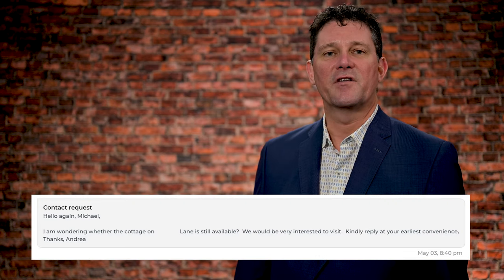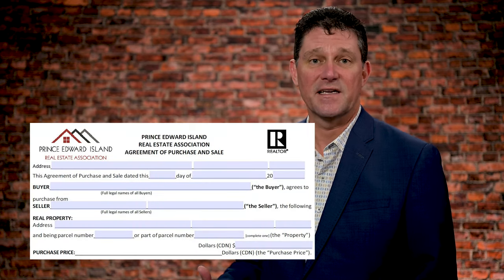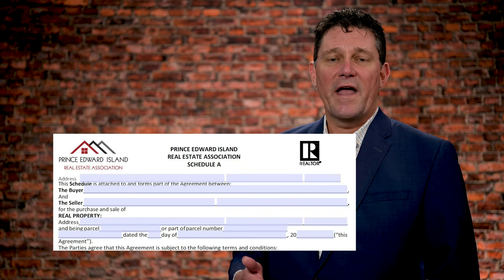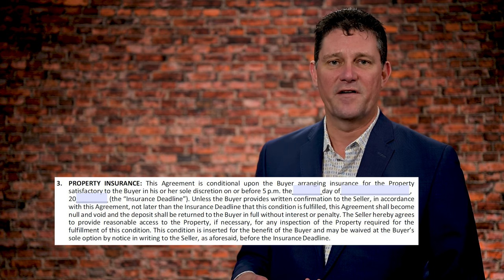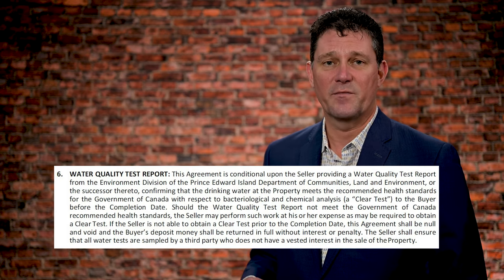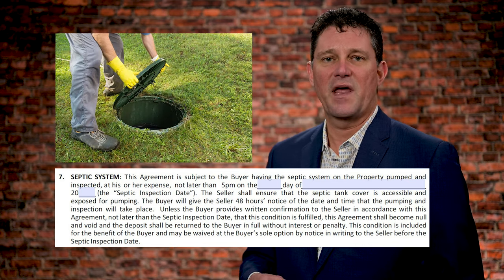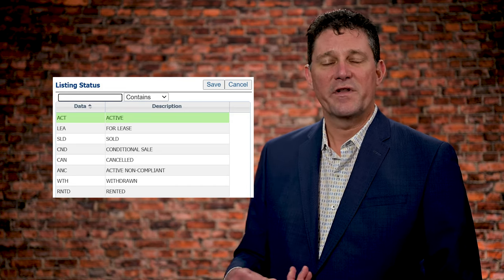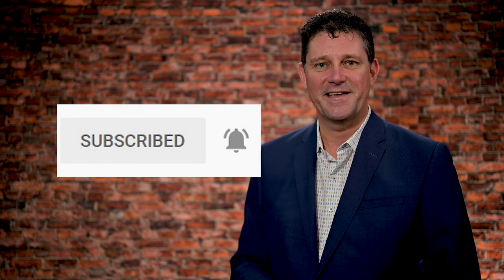Prince Edward Island Real Estate Purchase and Sale Agreement offering on a property CONDITIONAL SALE